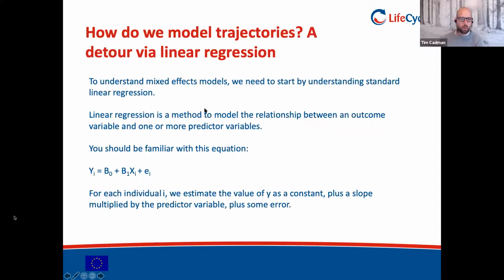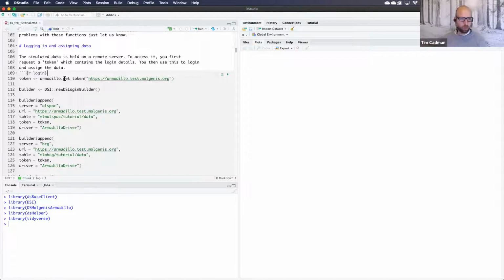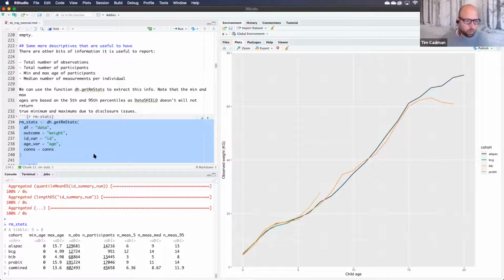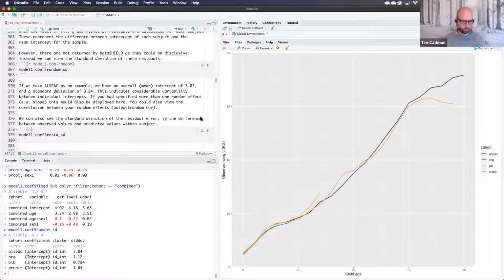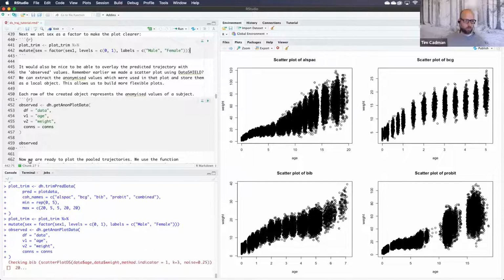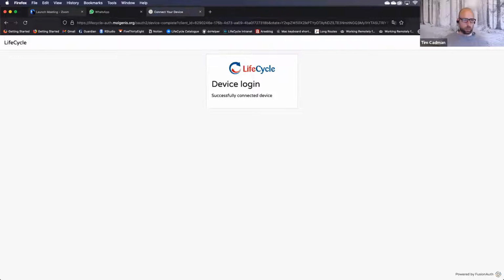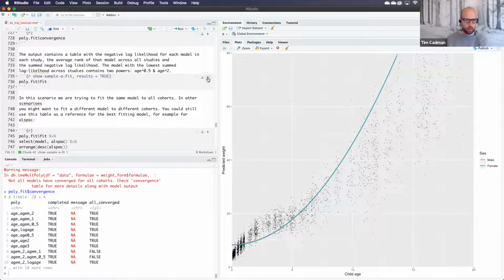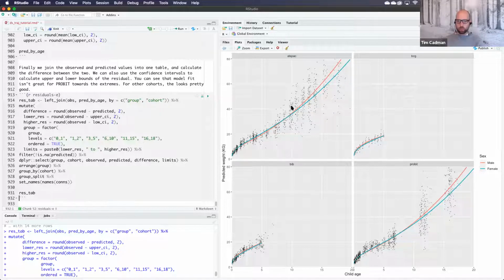Trajectory Analysis Workshop by Tim Cadman